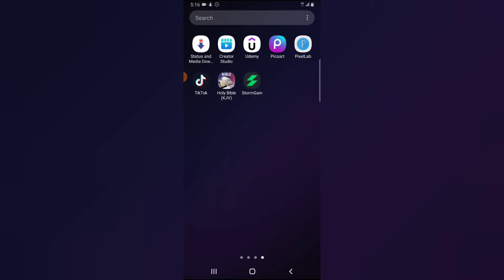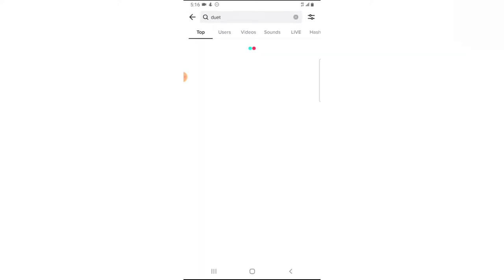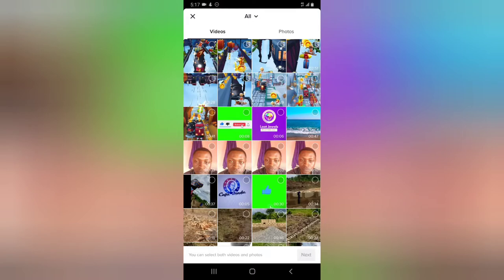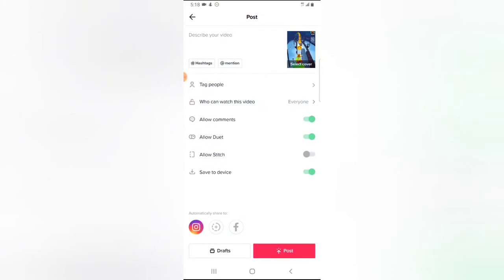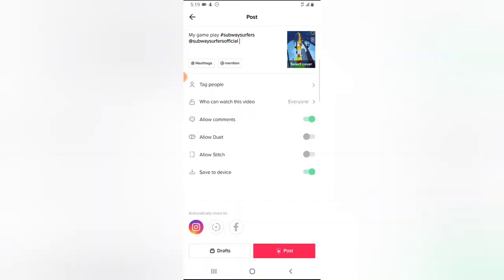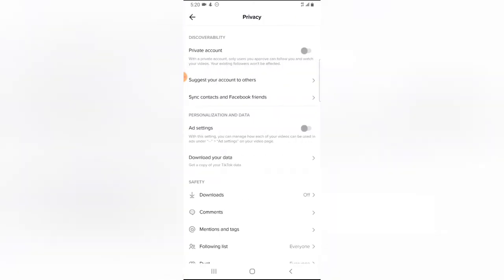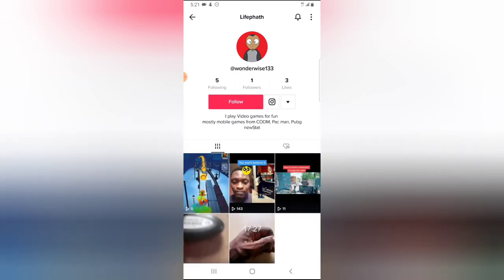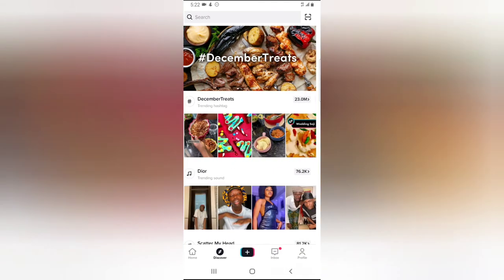how to disable duet option on TikTok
I will show you how to stop people from duet your video on TikTok, if you do not want people to deut your video on TikTok then this video is created for you, i will show you just how to disable duet option on TikTok